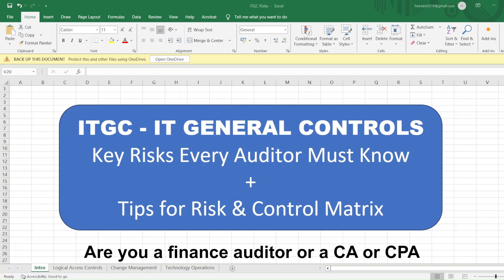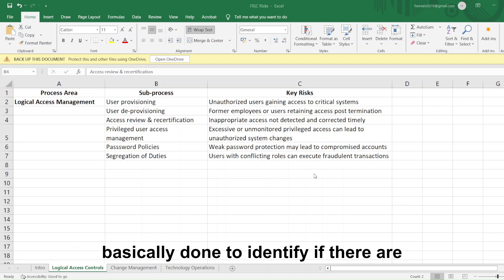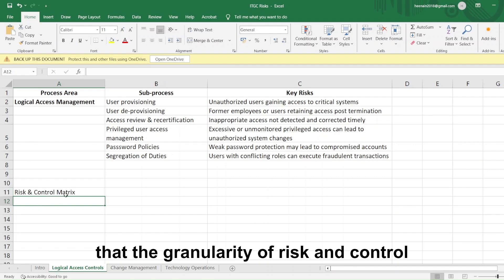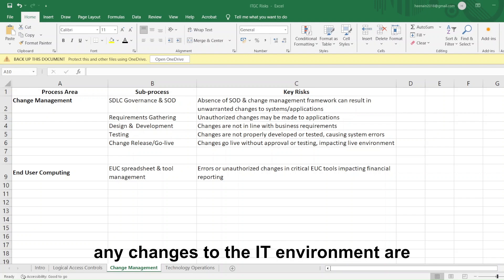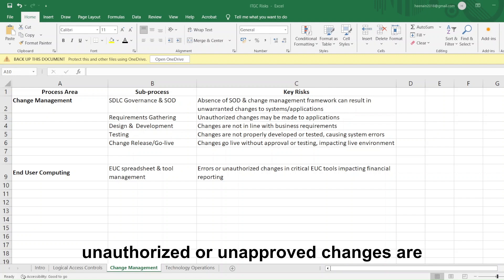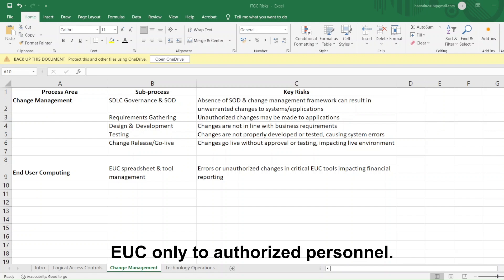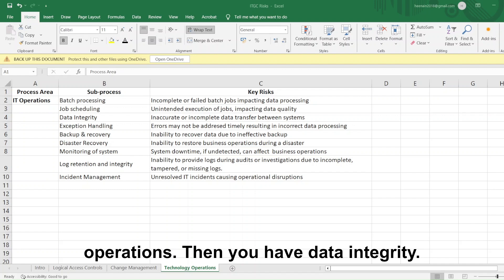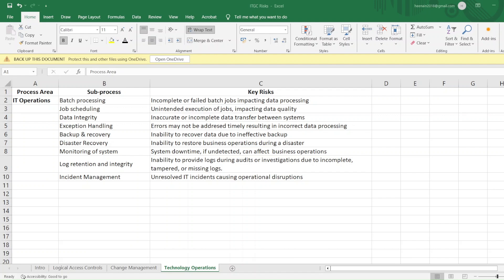ITGC Simplified | Key ITGC risks every auditor must know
🎯 Confused by ITGC controls as an auditor or CA/CPA student?
This video breaks down the 4 key IT General Controls (ITGC)—Logical Access Management, Change Management, End User Computing (EUC), and IT Operations—in a super simplified way with real-world examples, audit risks, and what to check during audits.

Whether you're preparing for SOX audits, ICFR, internal audits, or your articleship, this is your ultimate guide to mastering ITGC. No jargon—just clear, practical knowledge every finance professional must know!

👉 Topics Covered:
00:00 - Why knowing ITGC is important for Finance Auditors too
00:40 - What is ITGC?
01:04 - Logical Access Management Simplified
02:46 - Risk & Control Matrix - Tips
04:46 - Change Management Simplified
05:38 - SDLC vs Change Management
06:36 - End User Computing (EUC)
08:11 - Consistency in RCM
08:36 - IT Operations Simplified